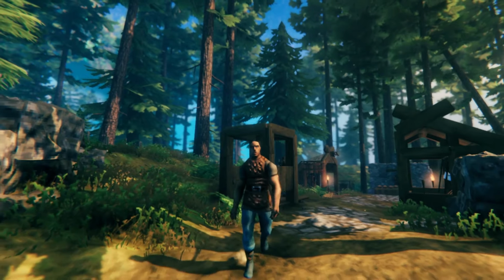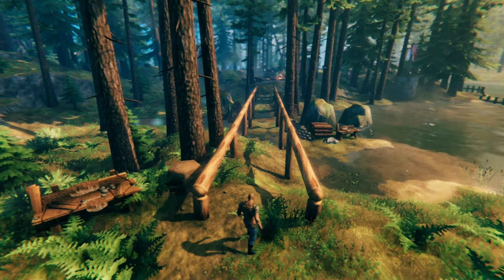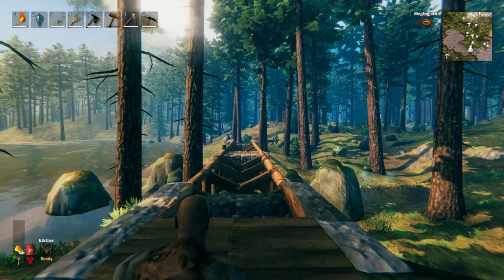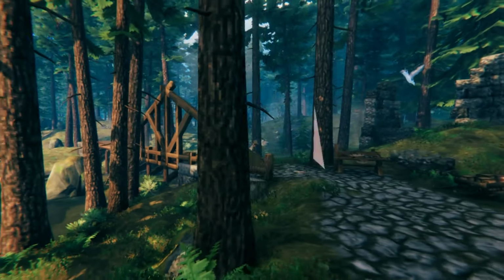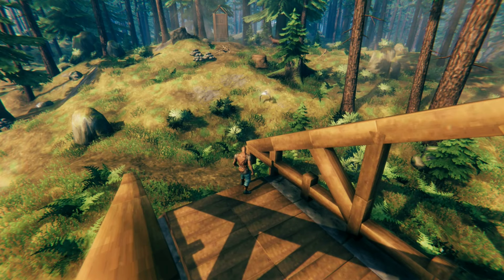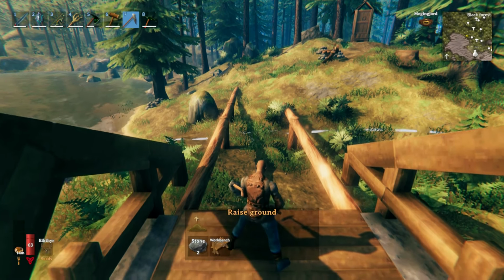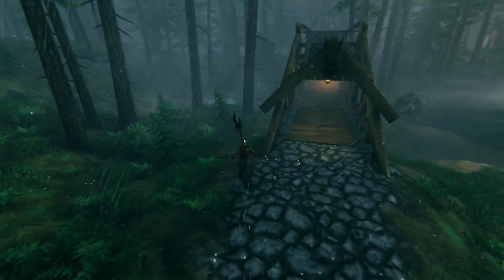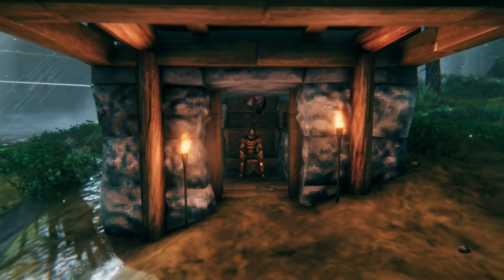Haldor's Merchant Bay Village #4: The Bridge - A Vanilla Valheim Build Series (Organic Build)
Join me as I build a large village in vanilla Valheim. So far, we've built a lighthouse, a farm, and the outdoor marketplace.

In this episode I build a bridge between the outdoor marketplace and the next part of the village build.

The origin lore of Haldor's Merchant Bay Village: A group of skilled craftsmen settle on the shores of an inlet to a bay. They chose the area for its abundance of materials, including large quantities of metal ore. With a mining operation established, they process the ore and convert it to bars. In addition to being sold as a commodity, the bars provide the local blacksmiths with the materials needed to craft weapons, armor, and tools. These and other goods created by the village artisans are sold in the festive atmosphere of the outdoor marketplace. Over the years, the simple Viking settlement grows into a thriving community, complete with shops and houses that encircle the bay. In time, the village became the most popular trading center in the land. The village and its outdoor marketplace capture the interest of the famous merchant Haldor, who makes a home here. On market days, he and Halstein drive their cart along the roadway from Haldor's home beside the bay to their reserved market space along the inlet shore.

▶ You can support future content by purchasing one of my books or by donating via paypal
(They added a V for some reason. Must be for Valheim!)

Music from the Valheim soundtrack and, ...

🎵 Track Info:

Title: Whistling Down the Road by Silent Partner
Genre and Mood: Country & Folk + Happy